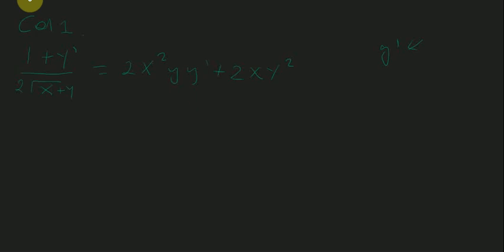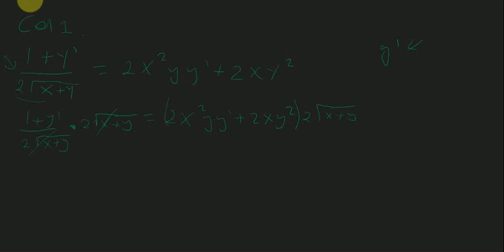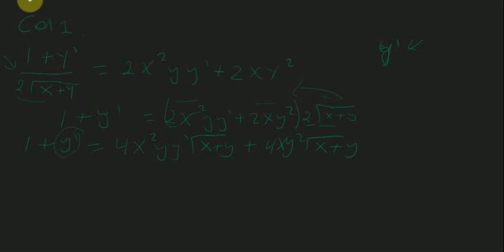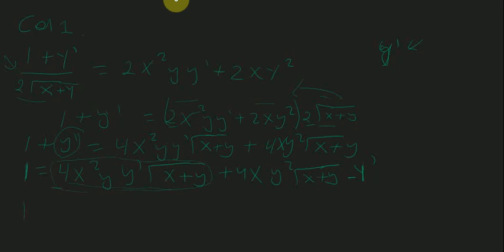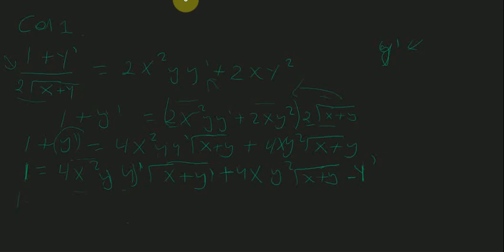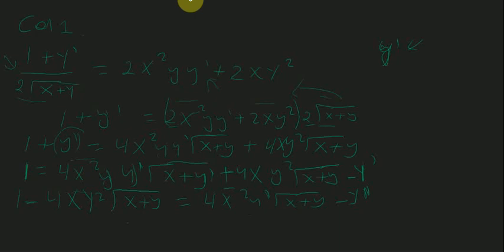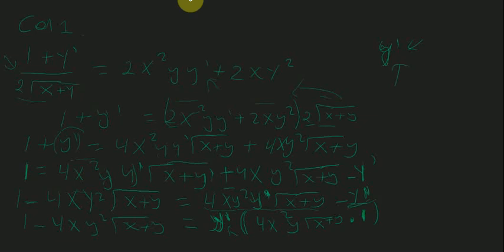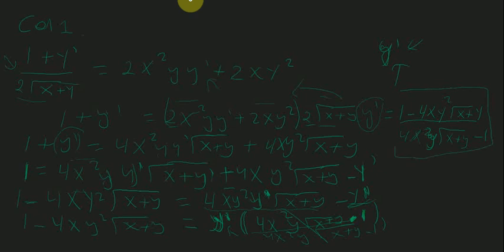Calculus 1. Lesson 1.9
How to find  y'